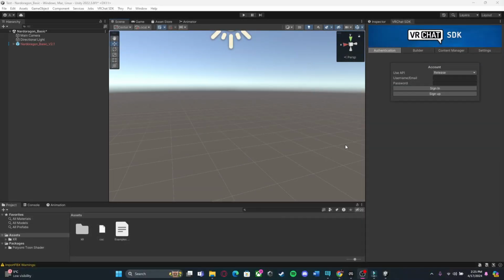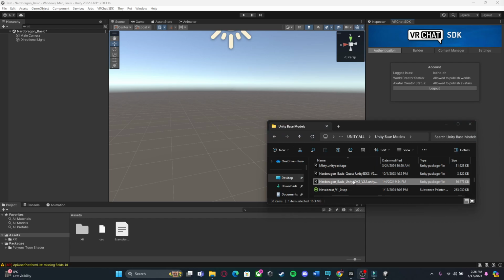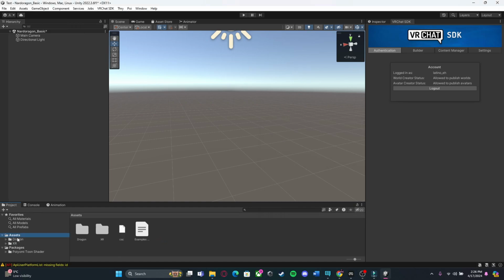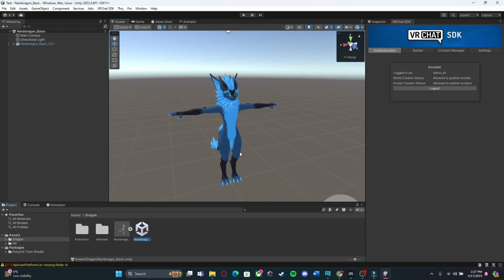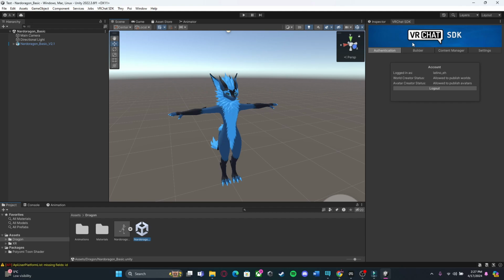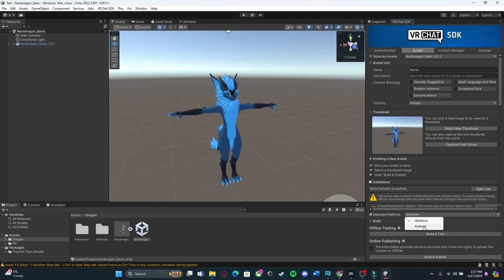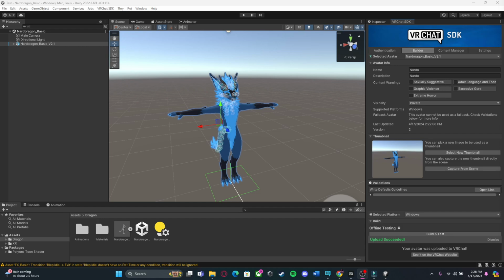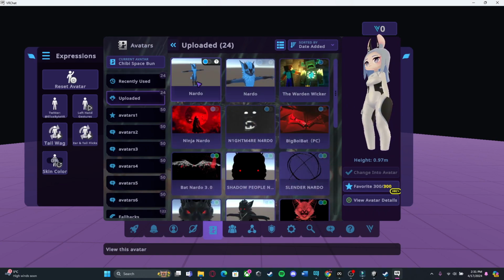[2024] How To Upload An Avatar To VRChat - EASY 60 Second Unity Tutorial!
Quickest Tutorial On How To Upload Your First Avatar To VRChat Using Unity